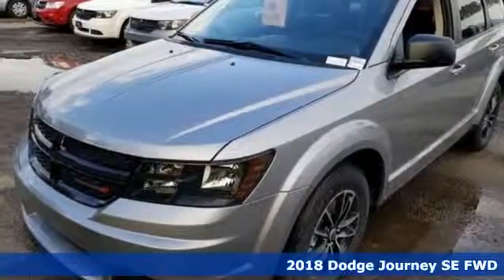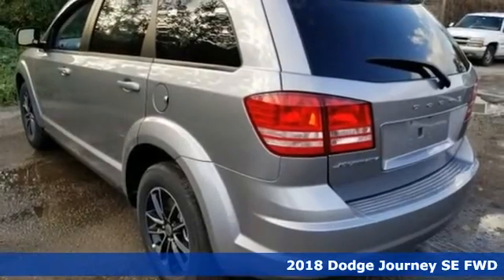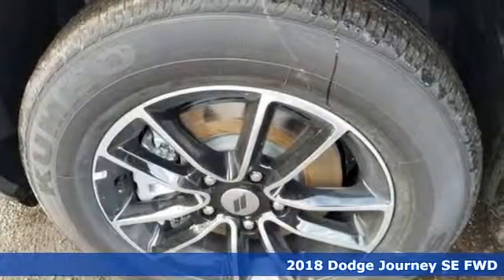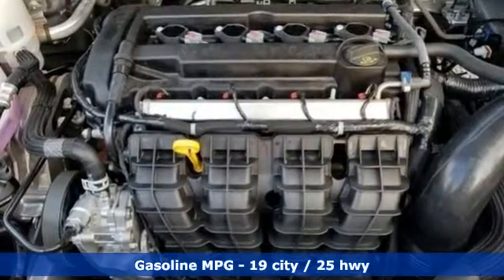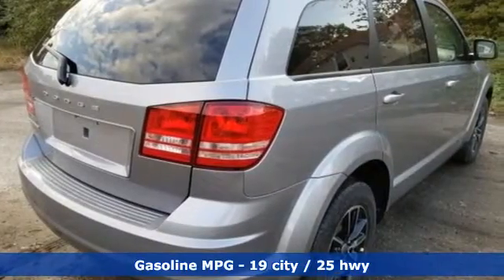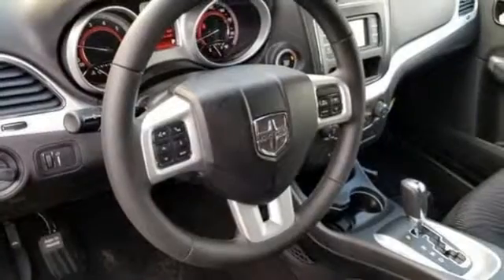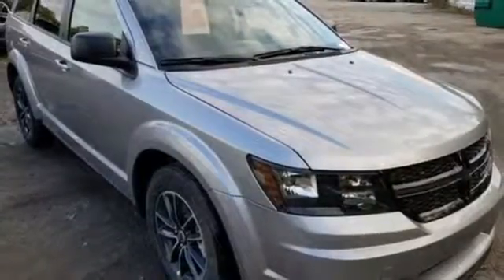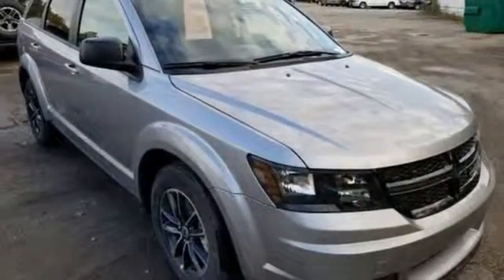New 2018 Dodge Journey Virginia Beach VA Norfolk, VA #18185541 - SOLD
Year: 2018
Make: Dodge
Model: Journey
Trim: SE
Engine: 2.4L I4 DOHC 16V Dual VVT
Transmission: 4-Speed Automatic VLP
Color: Silver
Interior: Black
Stock #: 18185541
VIN: 3C4PDCAB5JT519344
Blacktop Package (Black Headlamp Bezels and Gloss Black Grille), Connectivity Group (1-Year SiriusXM Radio Service, 4.3" Touch Screen Display, Audio Jack Input for Mobile Devices, Leather Wrapped Shift Knob, Leather Wrapped Steering Wheel, Radio: 4.3S, Remote USB Port, Sirius Satellite Radio, and Uconnect Voice Command w/Bluetooth), Popular Equipment Group (Air Conditioning w/3-Zone Temperature Control, Interior Observation Mirror, Overhead Console, Rear Air Conditioning w/Heater, and Sun Visors w/Illuminated Vanity Mirrors), Quick Order Package 22B (ParkView Rear Back-Up Camera and Rear View Auto Dim Mirror w/Display), Wheels: 17" x 6.5" Aluminum w/Blacktop Package, 17" x 6.5" Steel Wheels, 3rd row seats: bench, 4.28 Axle Ratio, 4-Wheel Disc Brakes, 6 Speakers, ABS brakes, Air Conditioning, AM/FM radio, Anti-whiplash front head restraints, Brake assist, Bumpers: body-color, CD player, Delay-off headlights, Driver door bin, Driver vanity mirror, Dual front impact airbags, Dual front side impact airbags, Electronic Stability Control, Four wheel independent suspension, Front anti-roll bar, Front Bucket Seats, Front Center Armrest, Front dual zone A/C, Front reading lights, Fully automatic headlights, Heated door mirrors, Illuminated entry, Knee airbag, Low tire pressure warning, Normal Duty Suspension, Occupant sensing airbag, Outside temperature display, Overhead airbag, Panic alarm, Passenger door bin, Power door mirrors, Power steering, Power windows, Premium Cloth Low-Back Bucket Seats, Radio data system, Radio: 4.3, Rear anti-roll bar, Rear reading lights, Rear seat center armrest, Rear window defroster, Rear window wiper, Reclining 3rd row seat, Remote keyless entry, Roof rack: rails only, Speed control, Speed-sensing steering, Speed-Sensitive Wipers, Split folding rear seat, Steering wheel mounted audio controls, Tachometer, Telescoping steering wheel, Tilt steering wheel, Traction control, Trip computer, and Variably intermittent wipers. *Every Internet Price includes current applicable manufacturer rebates, incentives, and dealer discounts. Some incentives may require financing through Chrysler Capital on approved credit. You may also qualify for additional manufacturer incentive programs (e.G., College graduate, owner loyalty, and military). See dealer for more details about these programs. Your additional costs are sales tax, tag and title fees for the state in which the vehicle will be registered, any dealer-installed options (if applicable) and a dealer processing fee ($699 Virginia, North Carolina). Prices are subject to change, and prior sales are excluded. While every reasonable effort is made to ensure the accuracy of this information, we are not responsible for any errors or omissions contained on these pages. Please verify any information in question with the dealer. Price includes: $1,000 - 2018 Retail Bonus Cash MACJA1. Exp. 04/30/2019, $2,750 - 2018 Retail Consumer Cash **CJ1 (exclu. CA-SW). Exp. 04/30/2019, $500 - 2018 Chrysler Capital 2018 Bonus Cash **CJ5 (exclu. MW-NE-SE). Exp. 04/30/2019

Address:
3152 Virginia Beach Blvd